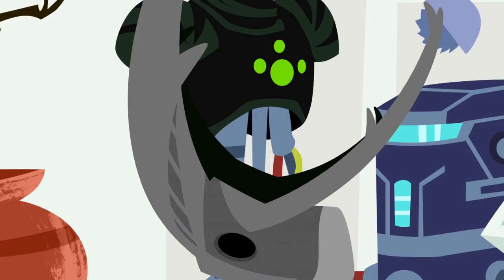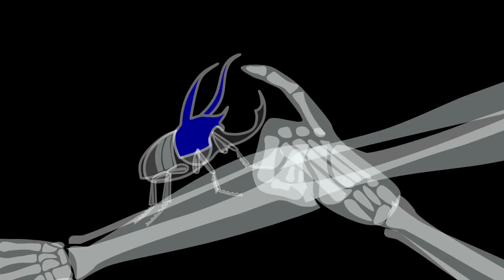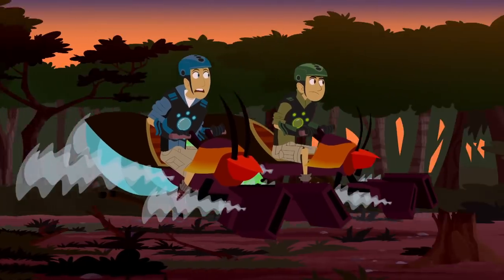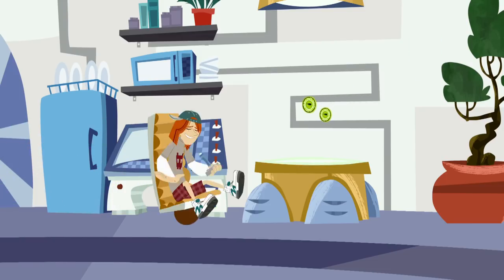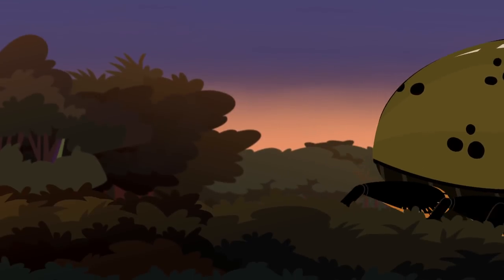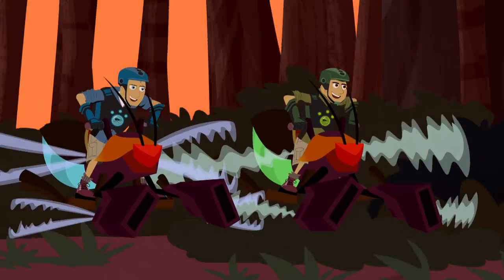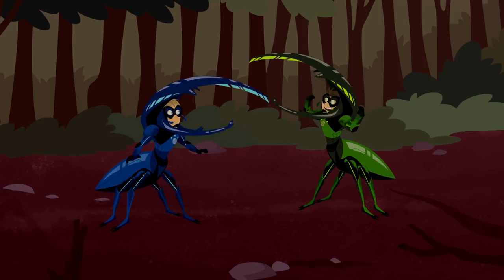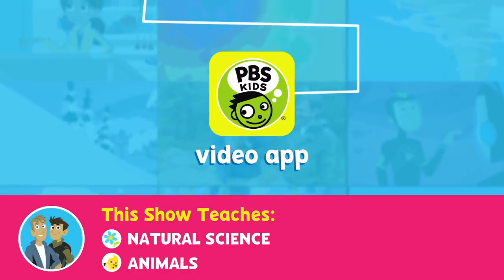WILD KRATTS | Hercules Beetle Power | PBS KIDS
The bro's have to stop the gigantic Hercules from busting up the Rainforest and heading into the city.  The only way for them to do this is to have Hercules Beetle creature powers.  Aviva puts her finishing touches on the suits and Jimmy transports the CP discs to the bro's.  Unfortunately, the miniaturizer is broken and they have to battle the oversized beetle in regular sized beetle form.